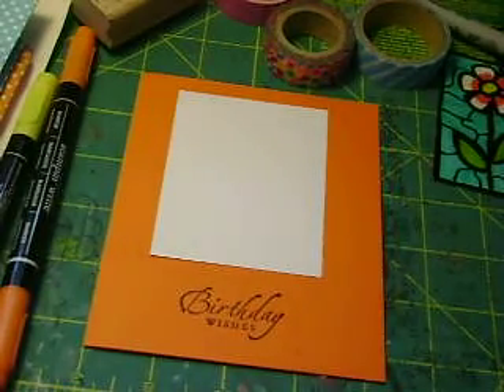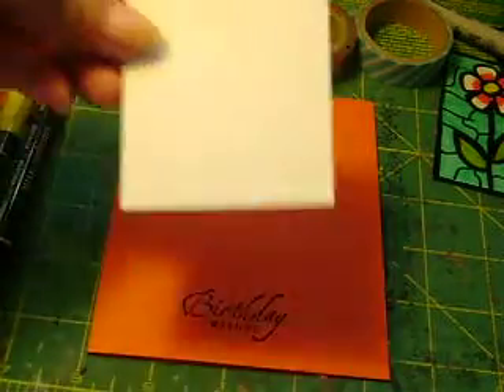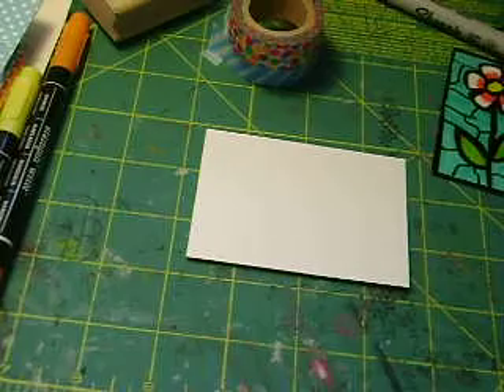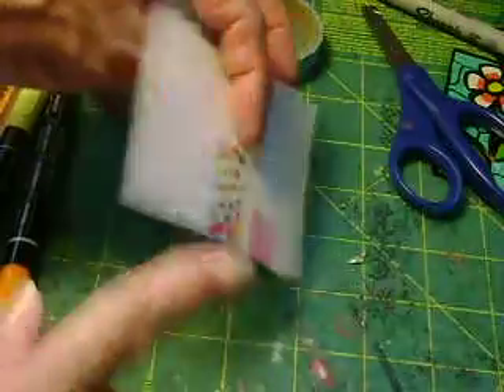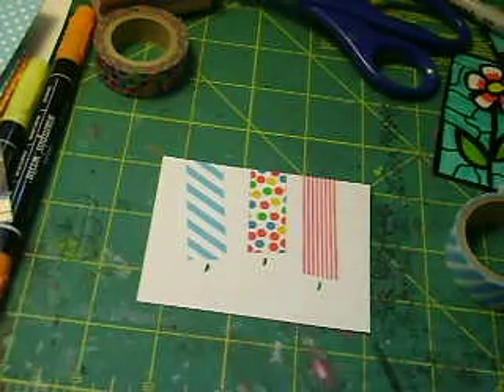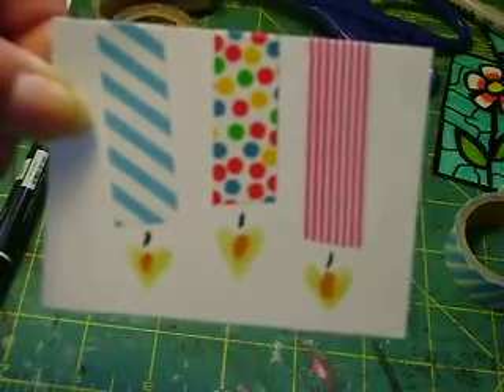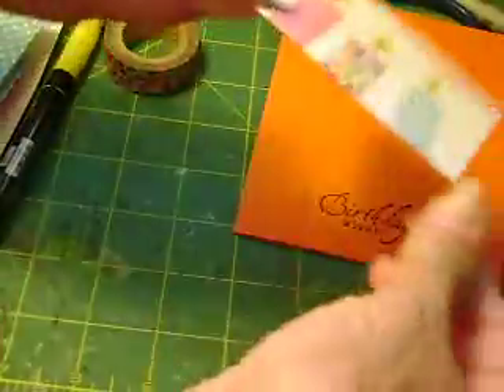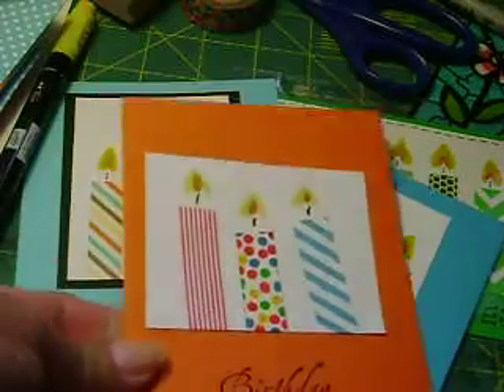Quick and Easy Washi Tape Candle Birthday Card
In this Video I will show  you how to make an easy and quick birthday card. All you need is some washi tape, card stock. a birthday rubber stamp and some magic markers.